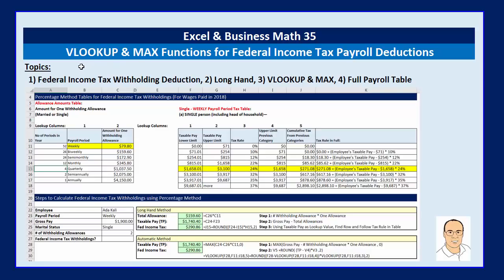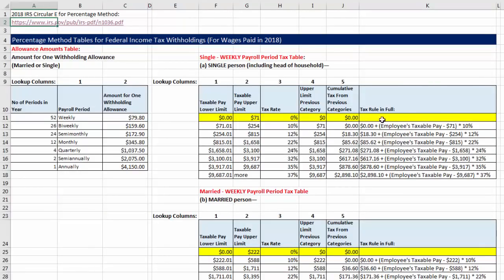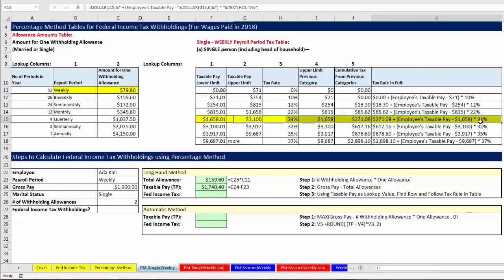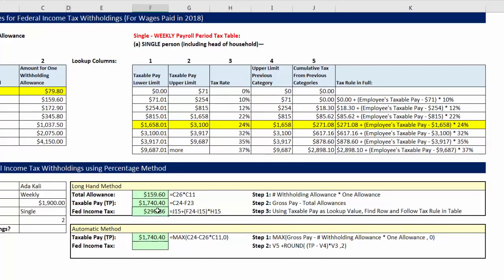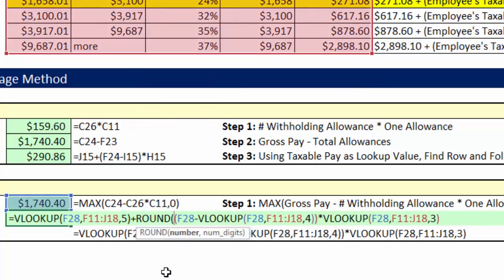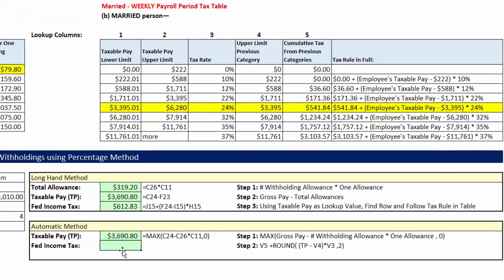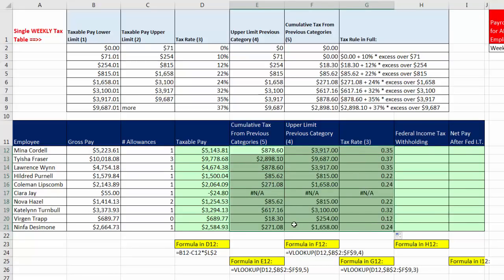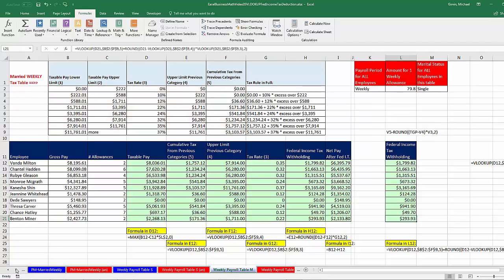Excel & Business Math 35: VLOOKUP & MAX Functions for Percentage Method Federal Income Tax Deduction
In this video learn how to use VLOOKUP & MAX Functions to make Federal Income Tax Withholding Deduction formulas.
Topics in Video:
1. (00:01) Introduction
2. (00:31) Federal Income Tax Withholdings Deducted from Employees Paychecks
3. (02:42) IRS web site with 2018 Percentage Method Tax Tables.
4. (04:00) 2018 Percentage Method Federal Income Tax Withholding Tables in Excel
5. (06:19) Video Example 1: Calculate Federal Income Tax Withholdings for Marital Status “Single” and Pay Period Weekly. Calculations made by Hand and with MAX and VLOOKUP.
6.
7. (17:05) Use Formula Evaluator to verify that VLOOKUP Formula is working correctly
8. (18:38) Video Example 2: Calculate Federal Income Tax Withholdings for Marital Status “Married” and Pay Period Weekly. Calculations made by Hand and with MAX and VLOOKUP.
9. (21:36) Video Example 3: Calculate Federal Income Tax Withholdings for Marital Status “Single” and Pay Period Weekly for an Entire Payroll Table. Calculations made with MAX and VLOOKUP.
10. (27:33) Video Example 4: Calculate Federal Income Tax Withholdings for Marital Status “Married” and Pay Period Weekly for an Entire Payroll Table. Calculations made with MAX and VLOOKUP. See how to copy a Whole Table for formulas to a new template.
11. (28:28) Summary